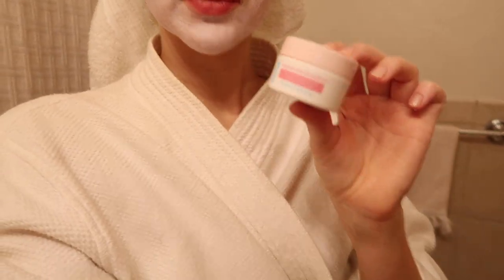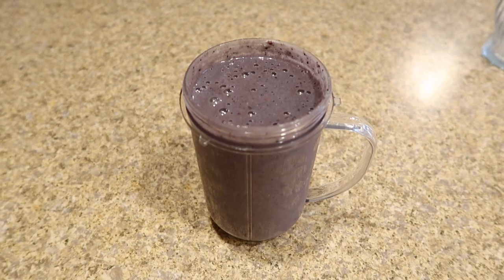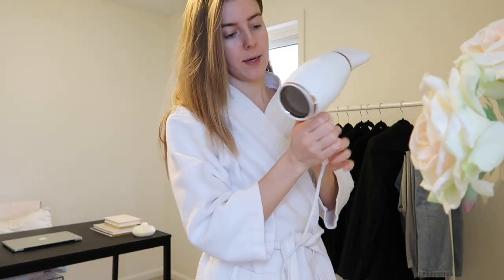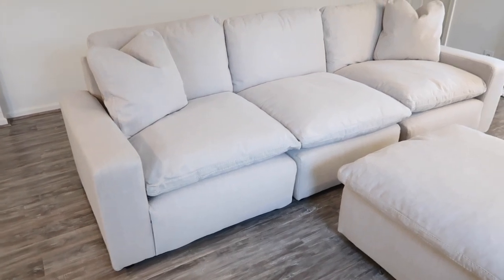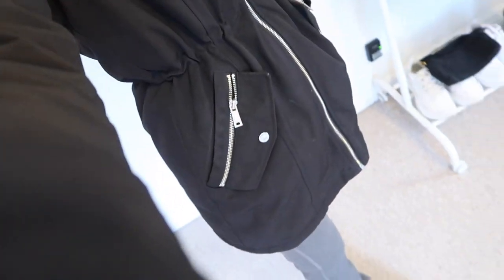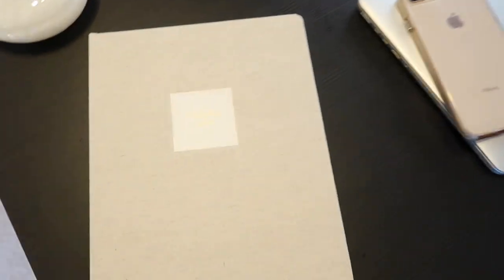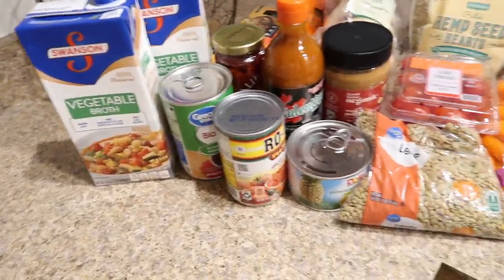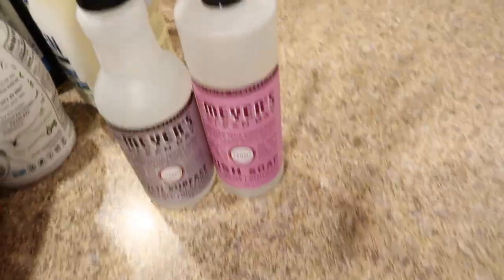NEW COUCH, VEGAN BREAKFAST SMOOTHIE, TARGET SHOPPING! VLOG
NEW COUCH, BREAKFAST SMOOTHIE, TARGET SHOPPING!

PRODUCTS IN THIS VIDEO:

Similar Planner